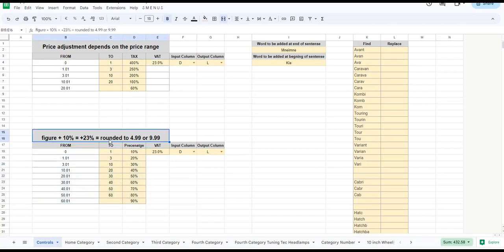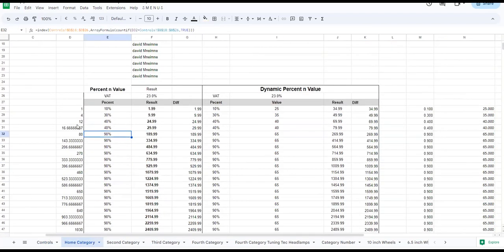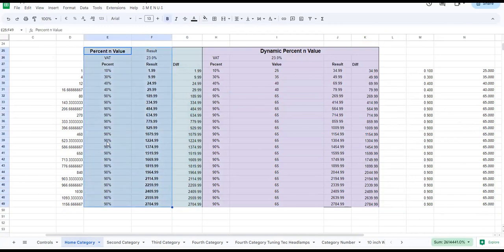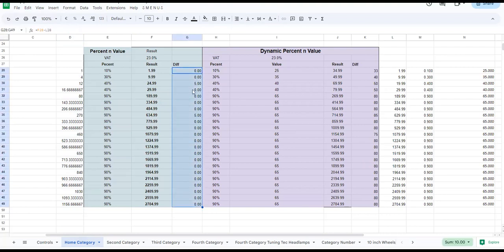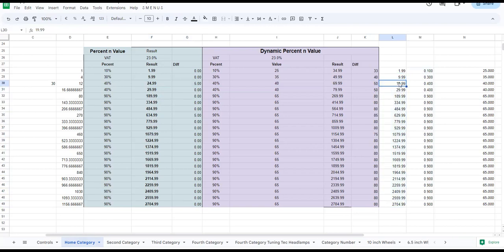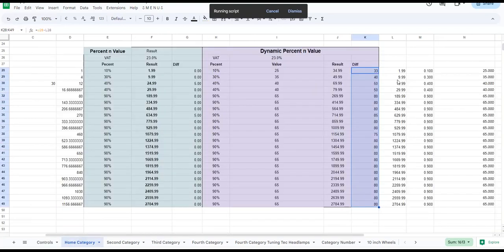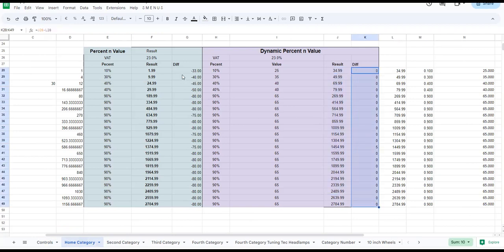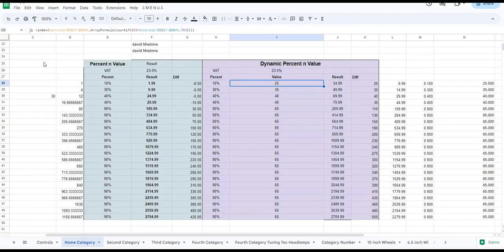Google Sheet 8 Scripts Automation Demo#2